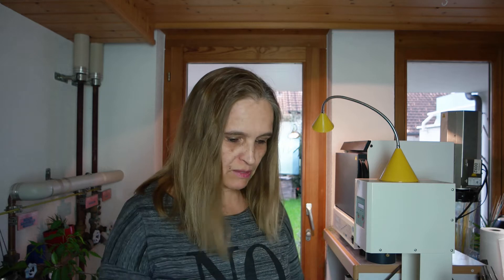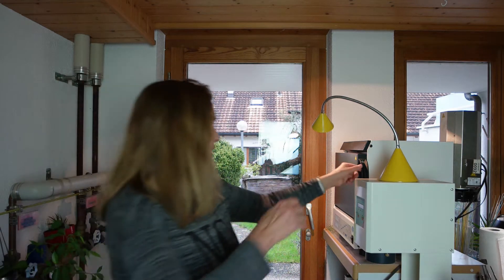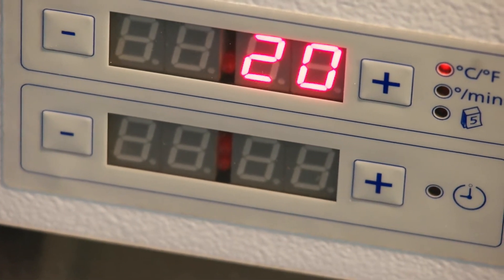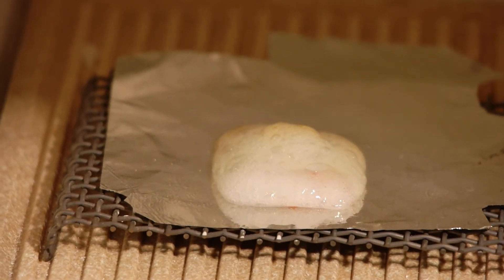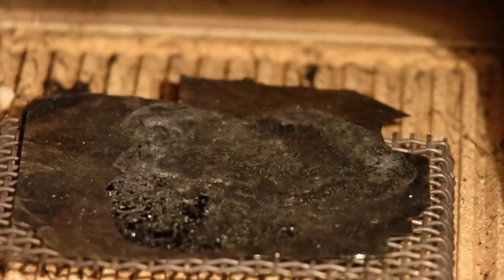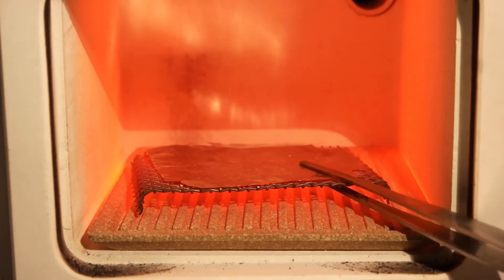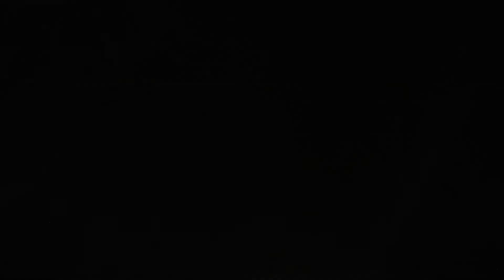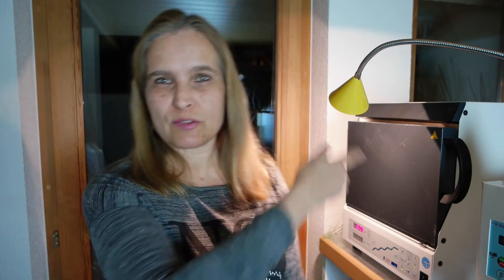Let it Burn: PolyMaker Polycast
In this video I am testing the burnout behavior of Polymaker PolyCast. I only bought a sample of it as I wanted to test it first.
This one really burns out in a different way than the other two ones that I have tested before.
In the next video of this series I will burn out a castable 3D printed resin sample. I will let you choose. These are the ones that I have:
eSun, Powercast Opaque Burn from Power Resins, Anycubic , MakeX , Dazz3D EC18, Powercast Form from Power Resins

Glove: Just search for: BBQ Ove Glove